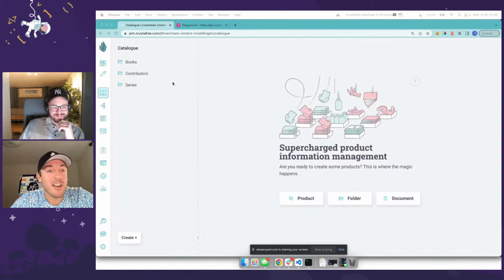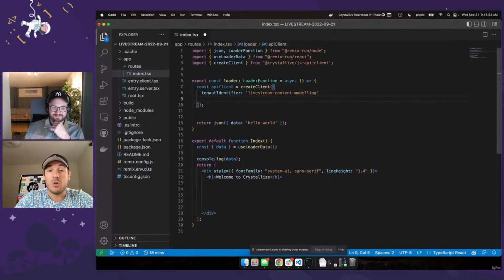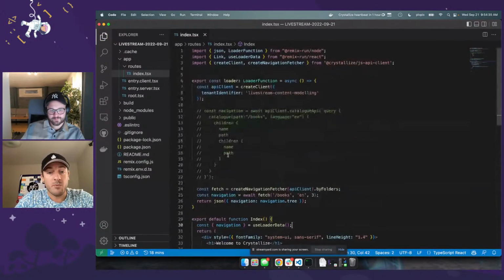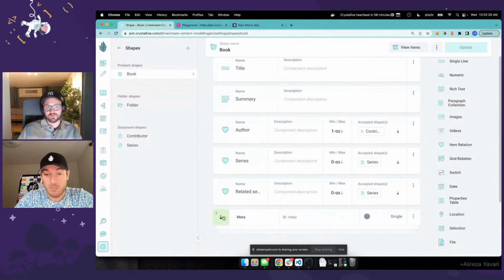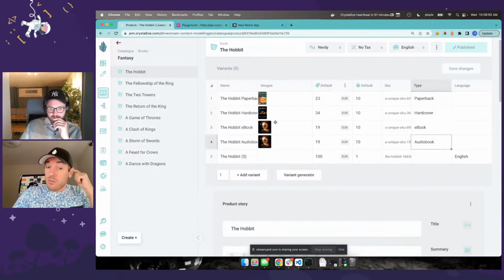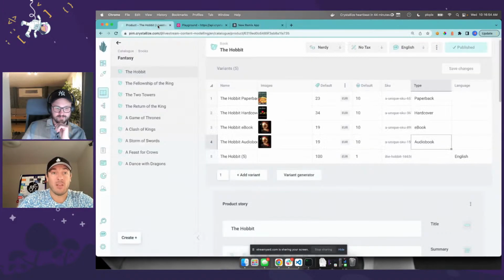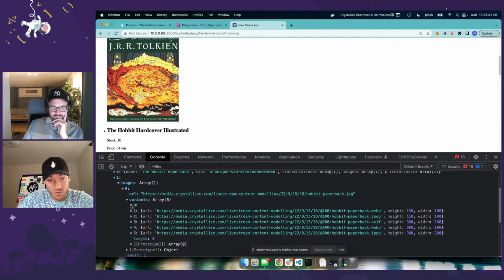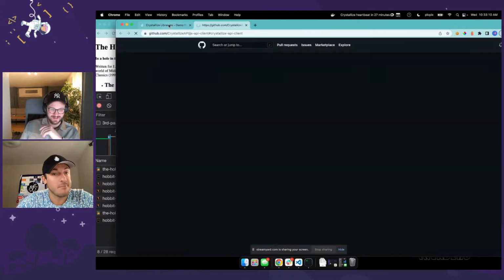Building a Custom eCommerce Storefront from Scratch | React, Remix, GraphQL & Crystallize - Part 1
In this stream series we are building out a custom eCommerce storefront from scratch. Using Crystallize as a headless commerce service, GraphQL as the query language and Remix for the frontend framework.